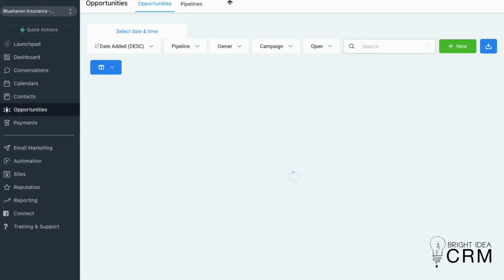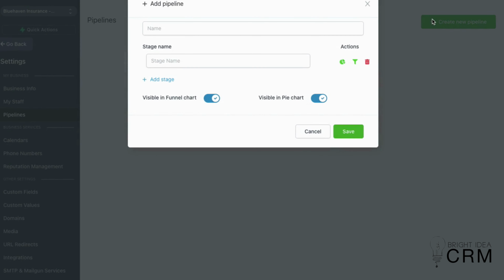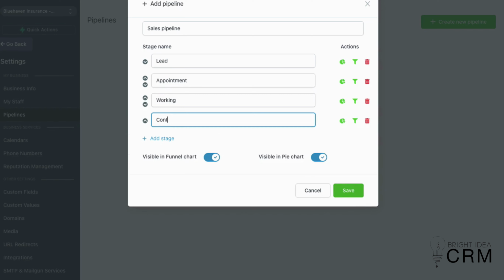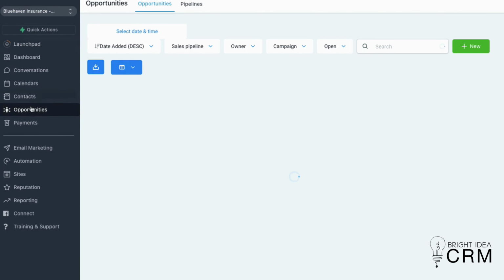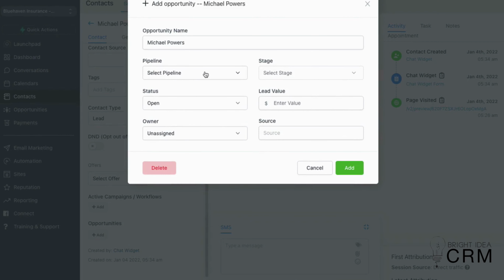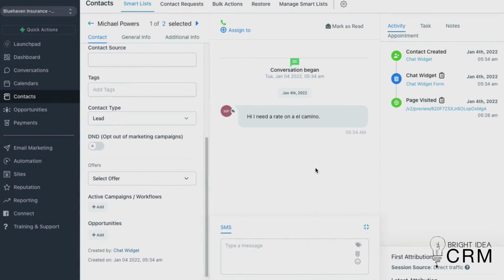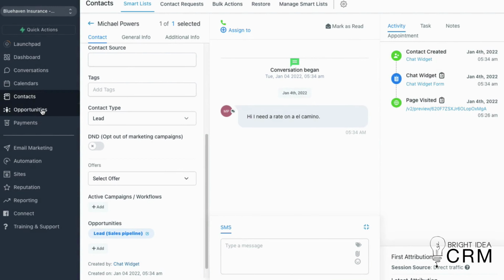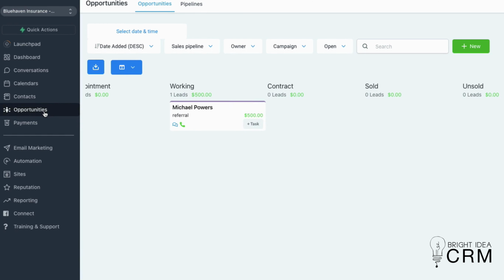Create A Pipeline